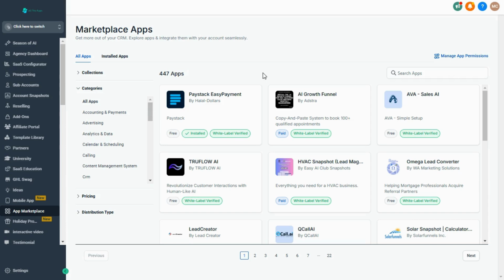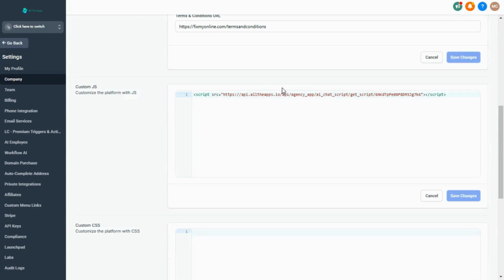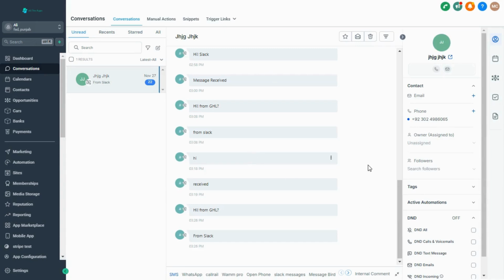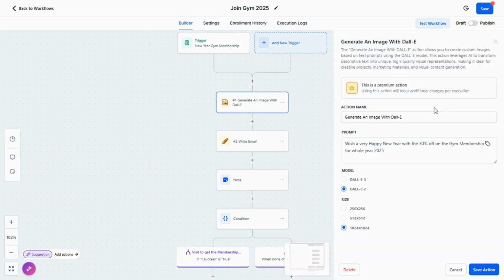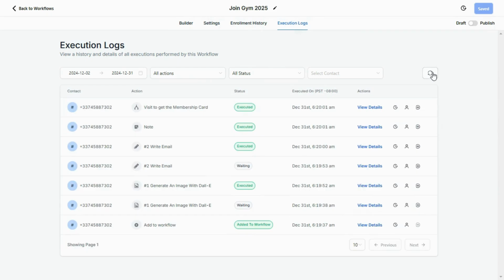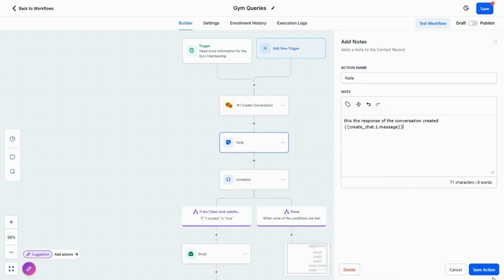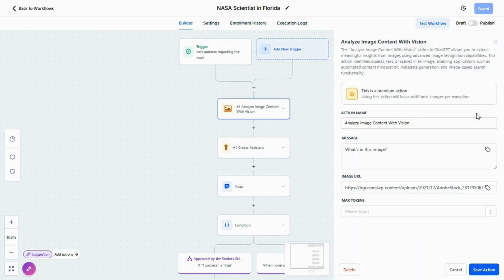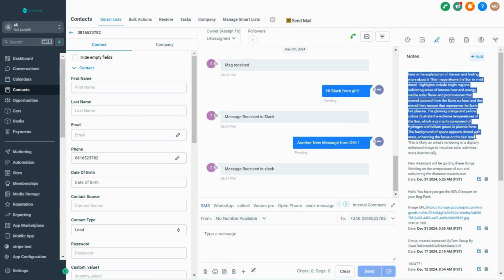Chat GPT OverView Video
In this video, I’m excited to introduce you to an amazing app called Chattipati for Workflows. I walk you through the installation process, how to configure it for your specific sub-accounts, and the various functionalities it offers, like translation and tone adjustments. I encourage you to explore the app and consider installing it on your accounts. Let’s make our workflows more efficient together!